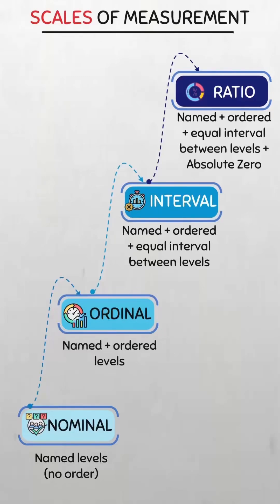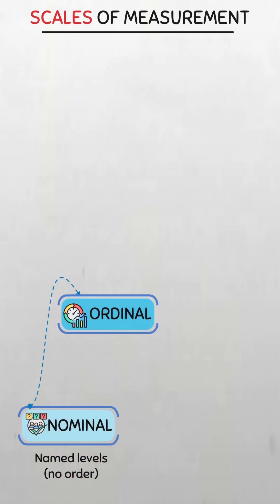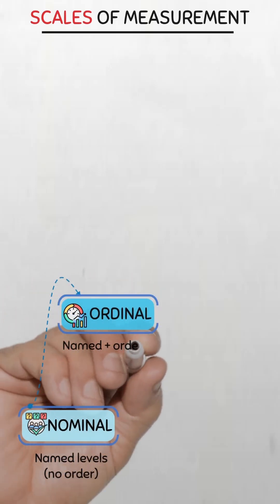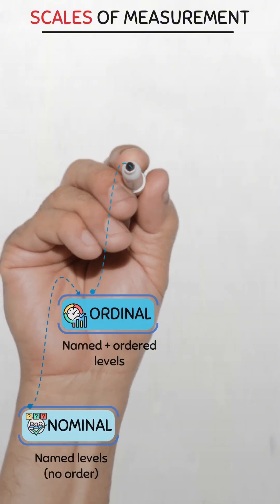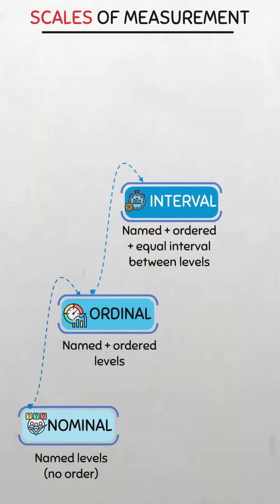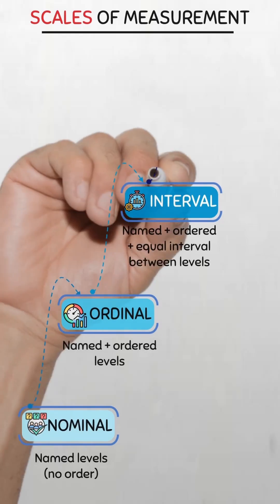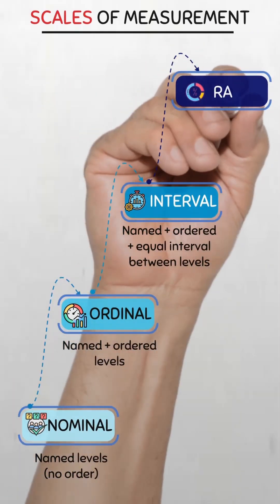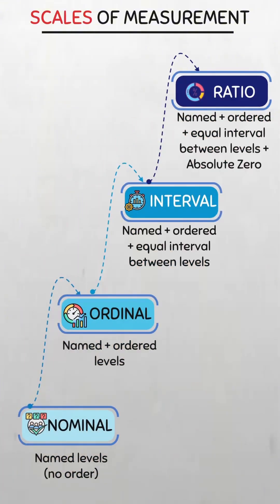Scales of measurement explained visually: From Nominal to Ratio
Unlock Statistics: The 4 Levels of Measurement Made Simple
Nominal, Ordinal, Interval, Ratio – The Ultimate Measurement Scale Guide
SEO-Optimized YouTube Description
Unlock the power of data with our viral infographic: “Scales of Measurement”! Discover how to easily distinguish between Nominal, Ordinal, Interval, and Ratio scales—the foundation of measurement in statistics, research, and data science.
Whether you’re a student, educator, analyst, or simply curious, this video visually breaks down each scale, showing what makes them unique and when to use each. Master the essentials for academic excellence or professional edge!
What you’ll learn:
 • The clear difference between Nominal, Ordinal, Interval, and Ratio scales.
 • Real-life examples to cement your understanding.
 • How proper measurement shapes better analysis and results.
Why it matters:
Understanding these scales is crucial for anyone working with data—get the edge in classroom learning, research, and beyond!
Value for YOU:
 • Ace your exams and projects with confidence.
 • Bridge theory and practical application effortlessly.
 • Share and discuss with classmates, friends, and colleagues.
🔥 Ready to upgrade your data skills?